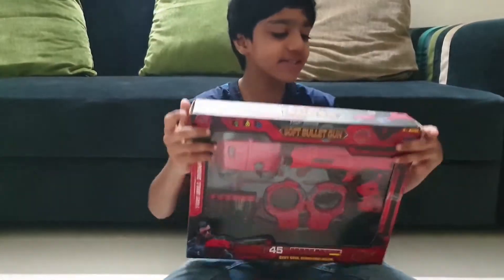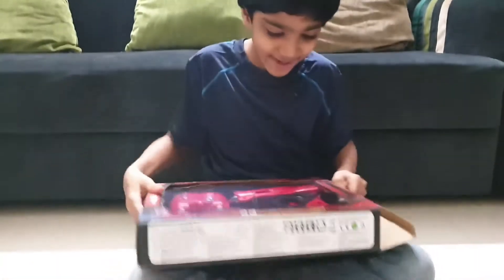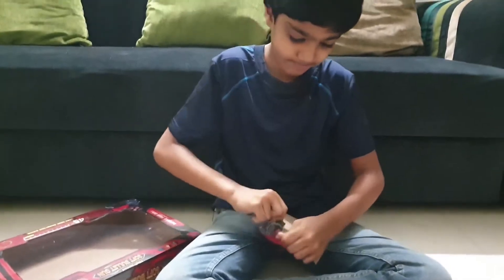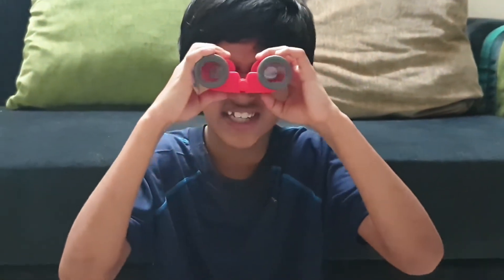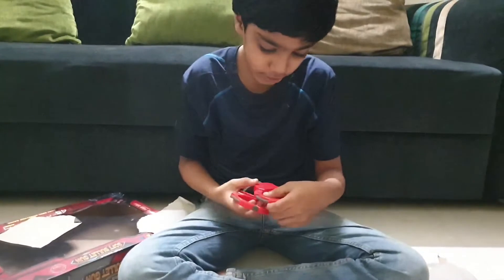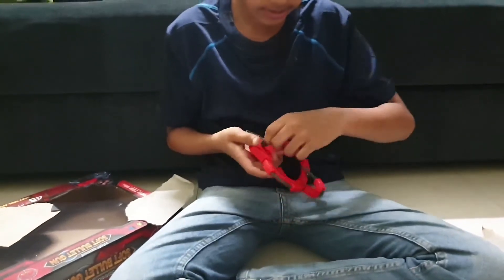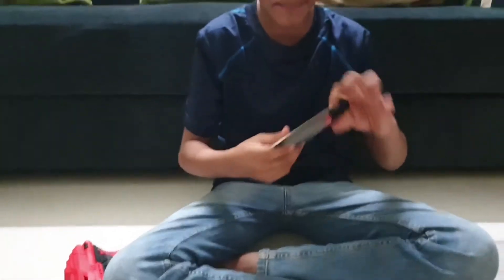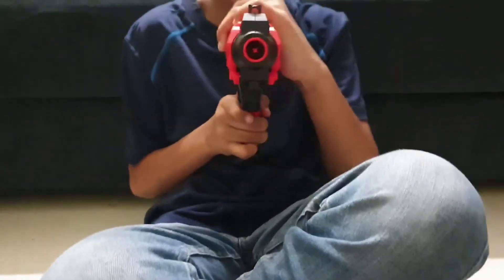Gun Set with HandCuffs | Unboxing FunBlast Speed Bullet Gun Set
Unboxing and showing the contents in the Gun Box Set, suitable for Police game.